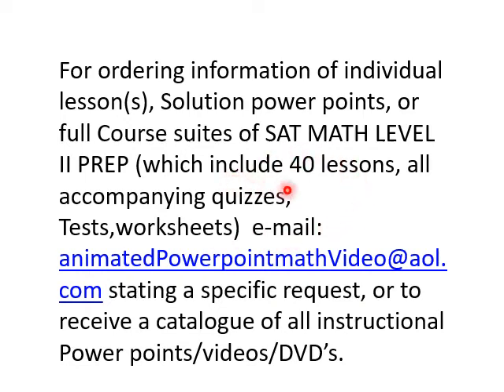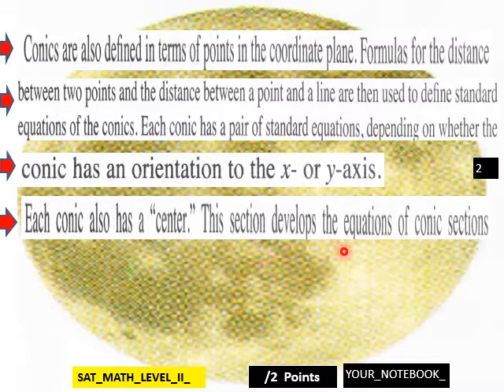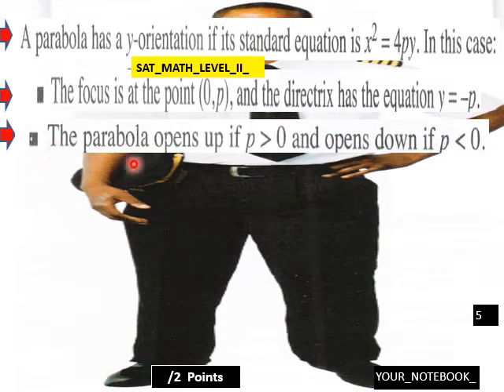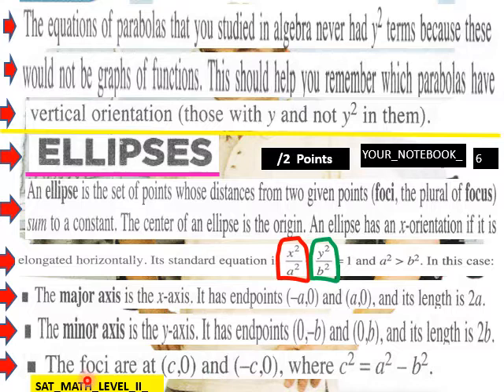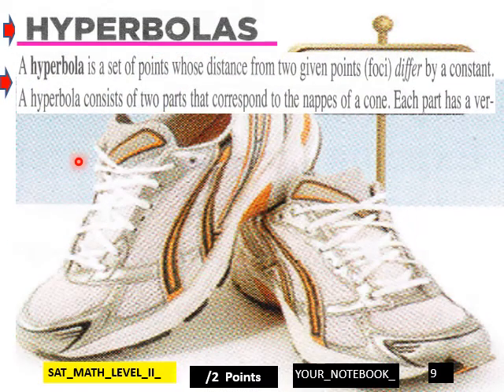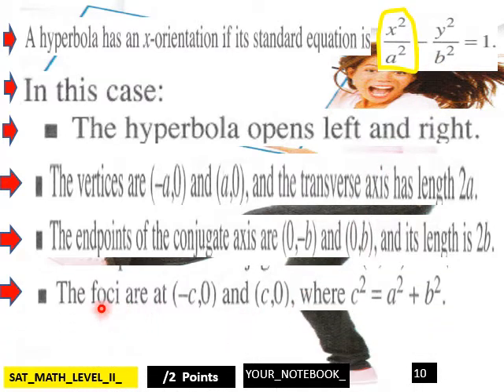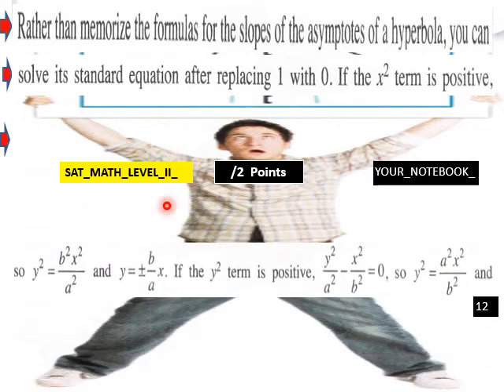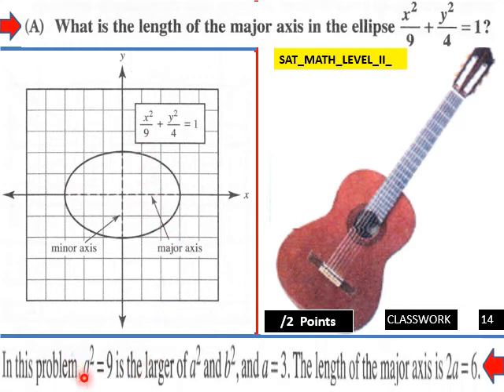13 Conic Sections SAT MATH Level II CW L V Pt 1